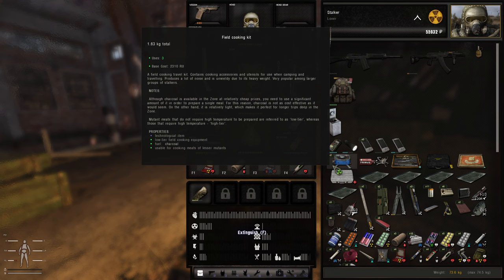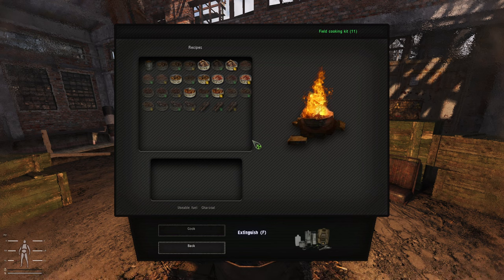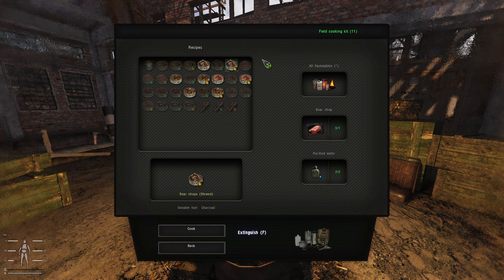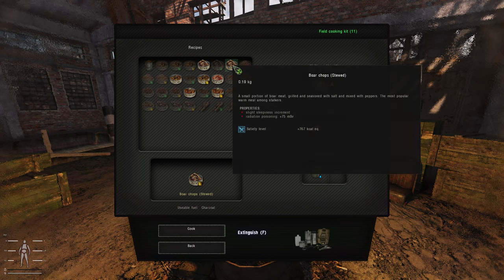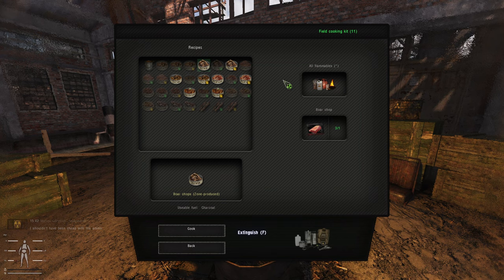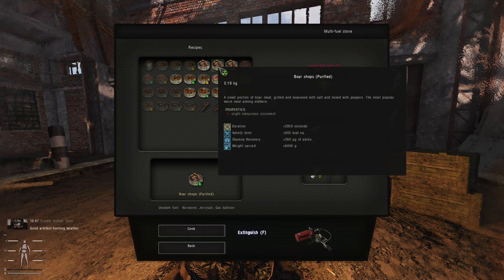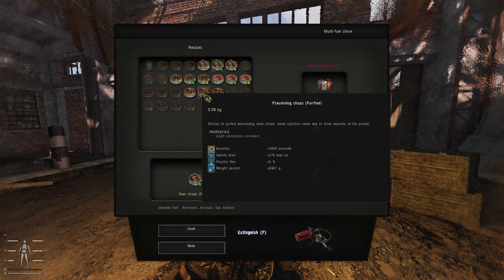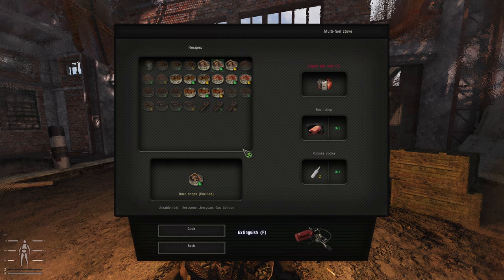Cooking in Stalker GAMMA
Another quick guide since a few people have been asking about cooking!

And don't worry I am currently editing down the next episode of the playthrough going up this weekend

Get Involved!